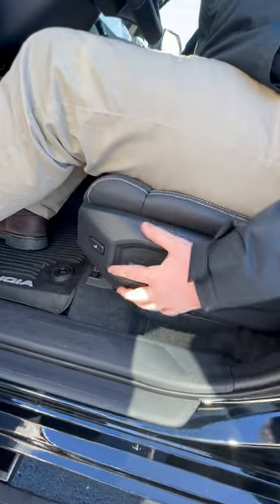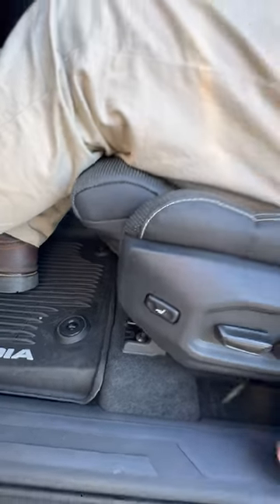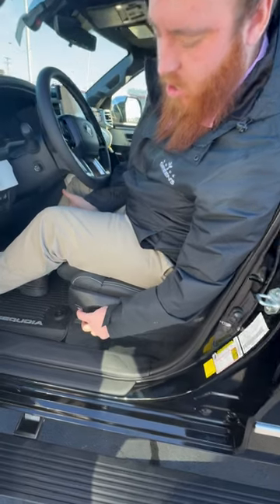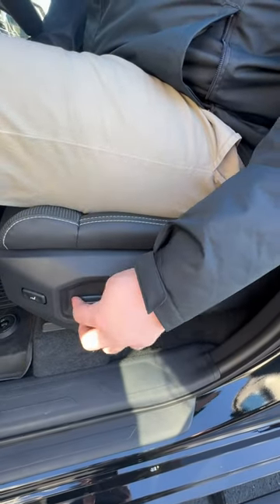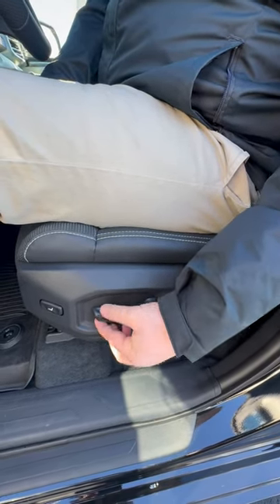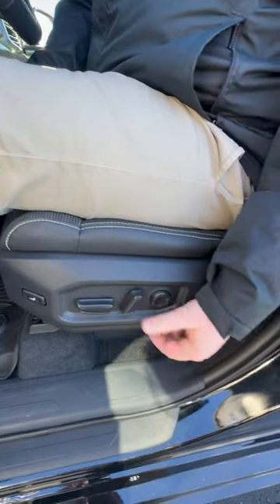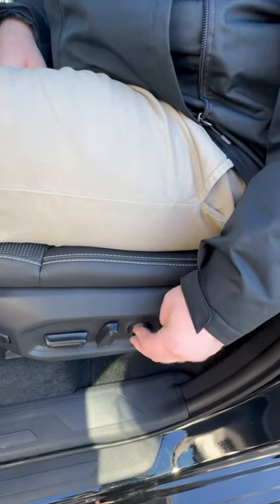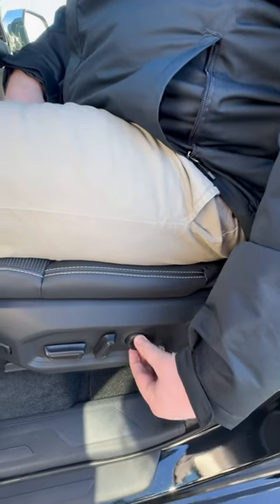2024 sequoia adjustable seat